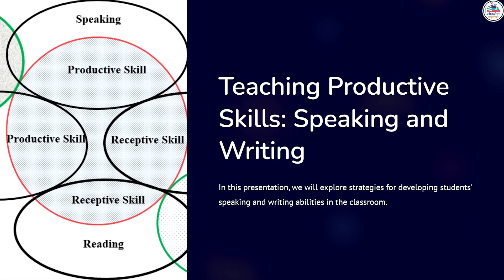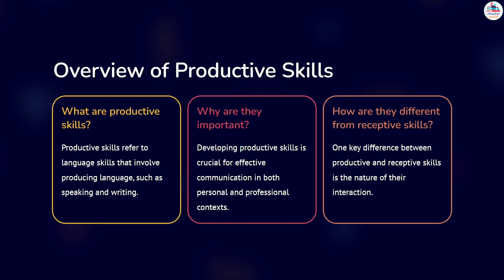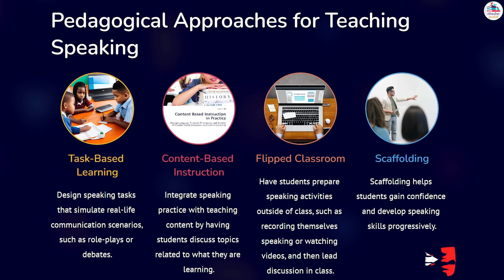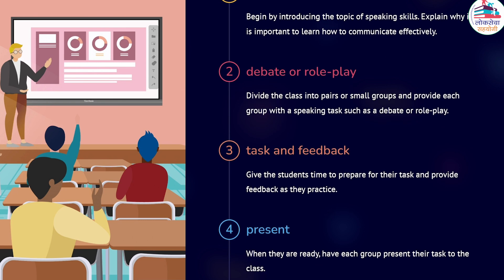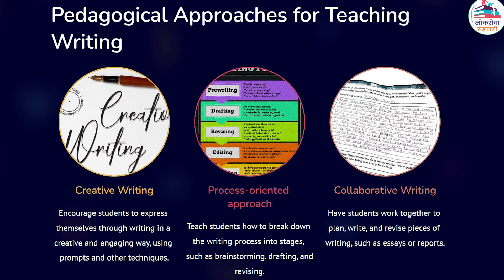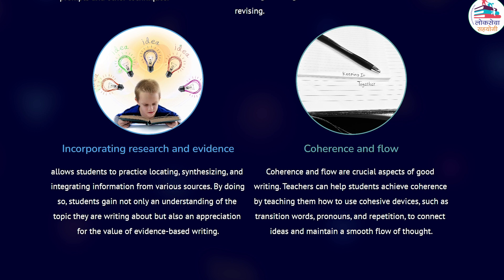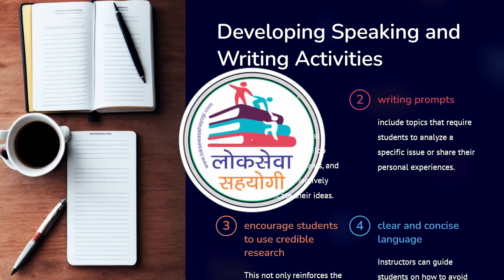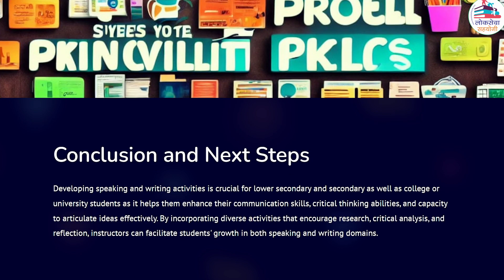Teaching productive skills || Pedagogical Approach || Classroom Procedure || Developing Techniques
Watch eye catching and engaging videos in terms of Teaching productive skills, pedagogical approach, classroom procedure and development techniques.

Natural and image or icon basis English Lower secondary and secondary note available, for reference and sample please visit my Youtube channel